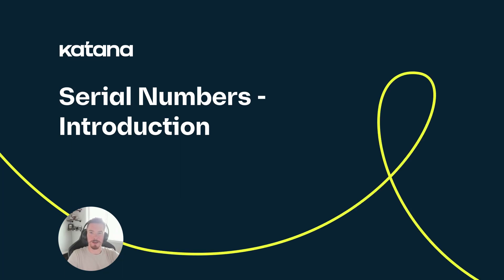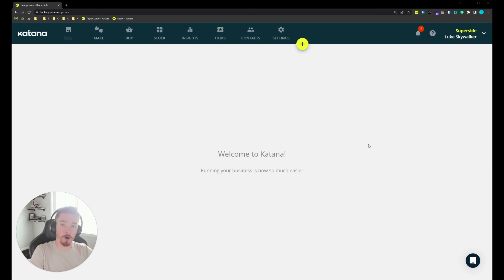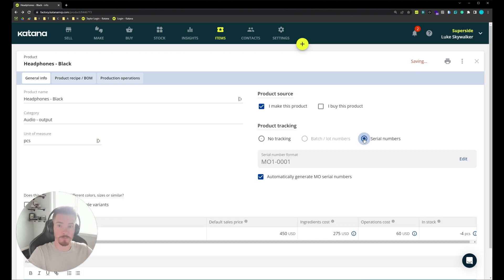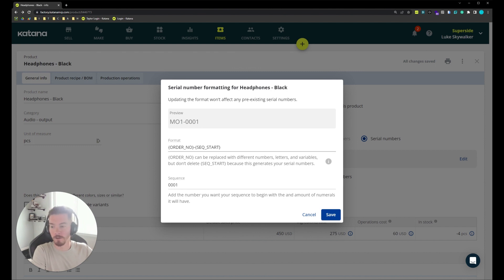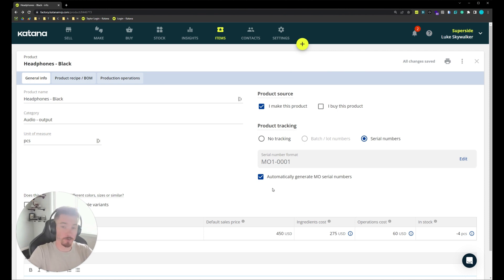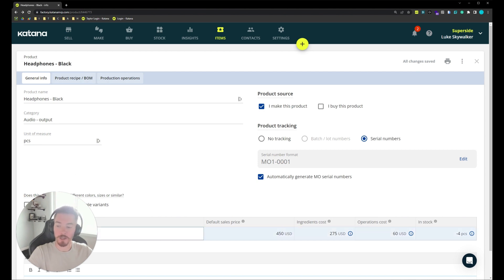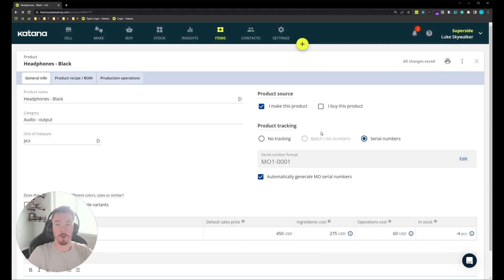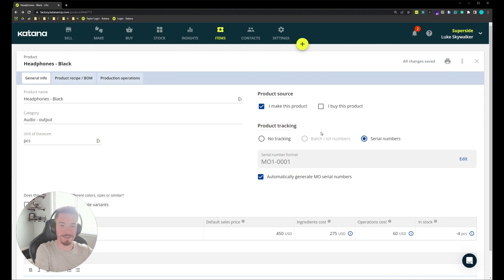Serial Numbers: Introduction (Episode 145) | Katana Cloud Inventory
Learn about the basics of what serial numbers are and how they can be used in Katana.